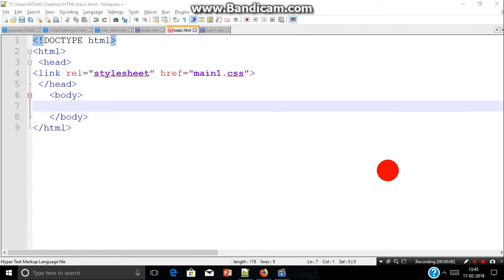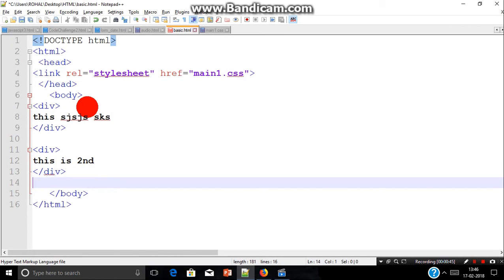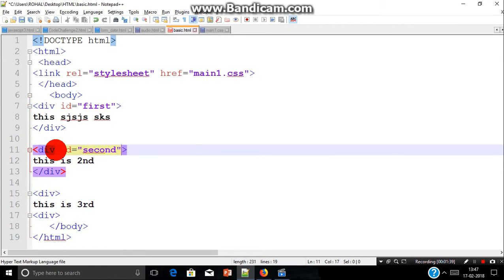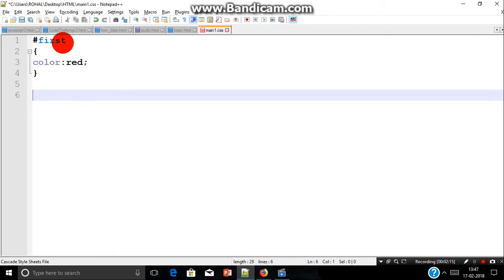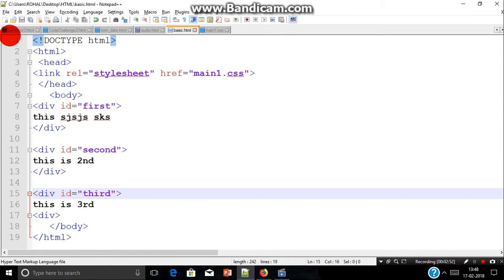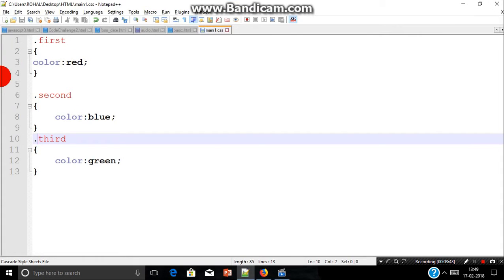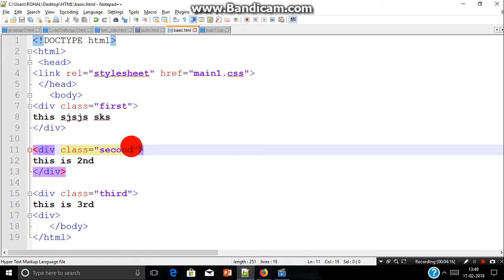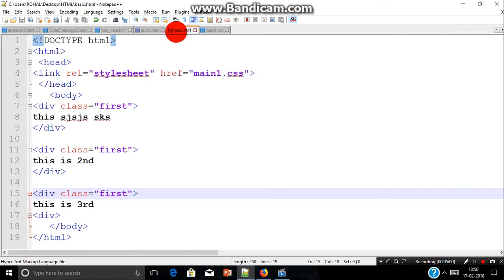Tutorial-14 ID's and Classes in CSS and difference between them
In this video I explained about the CSS ID's and Classes and difference between id and class